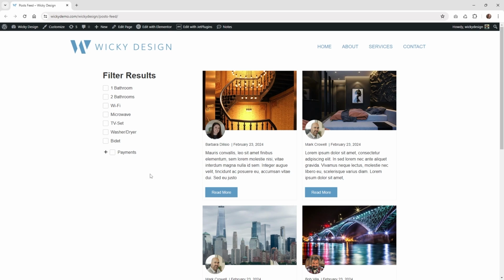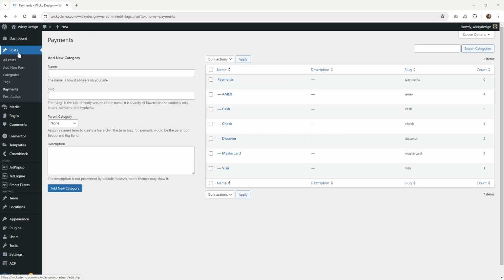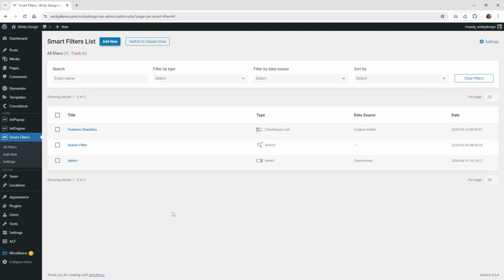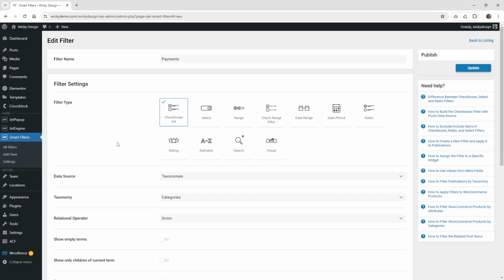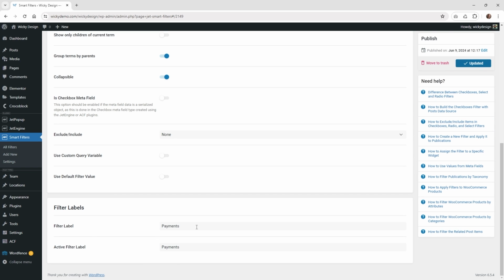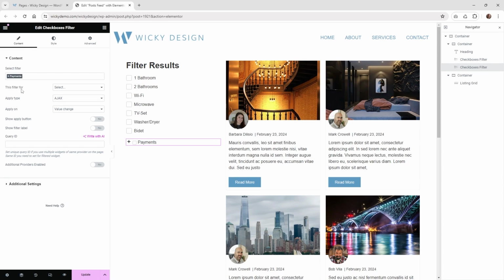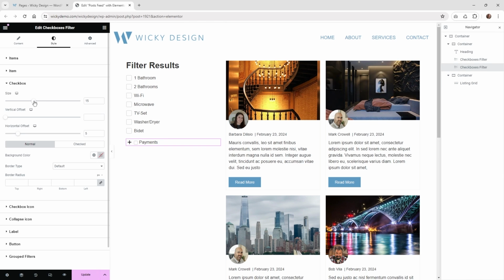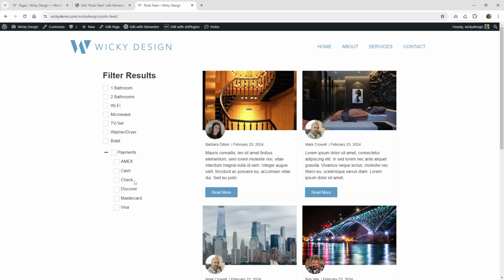How to Expand/Collapse Categories in WordPress Site Filters | JetSmartFilters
In this JetSmartFilters tutorial, you'll learn how to add a dynamic, expandable, and collapsible checkbox filter to your website. Watch as we set up a "Payments" filter, organize parent and child terms, and implement the filter using JetSmartFilters and Elementor.
We'll walk you through each step, from backend setup to styling and adding the filter to the page.

► TIMESTAMPS
00:00 Introduction
00:11 Overview
00:30 Parent and child terms connected to the posts
01:44 Adding the filter
03:17 Applying the filter
05:00 Checking the final result